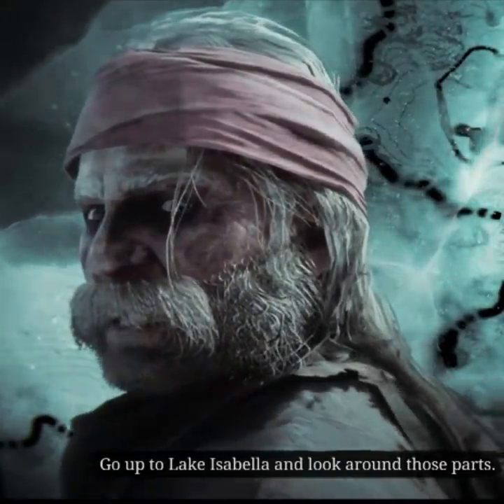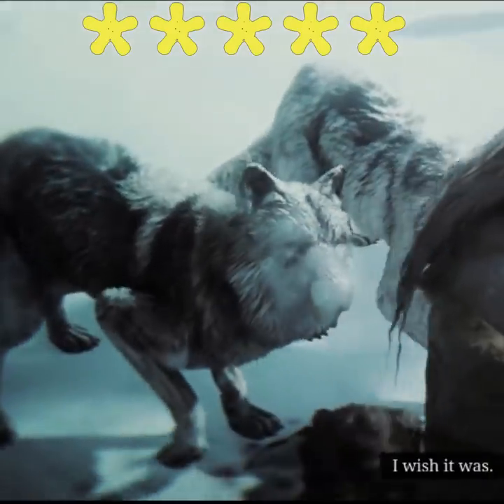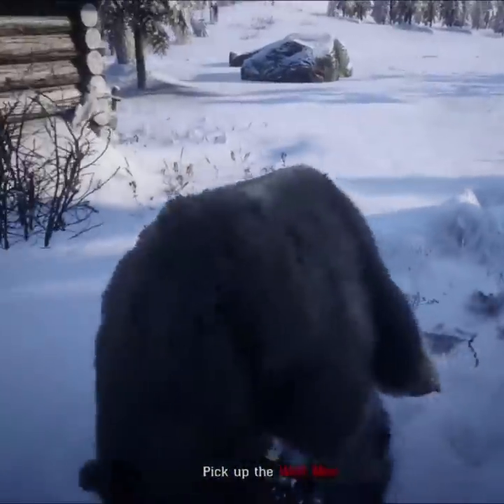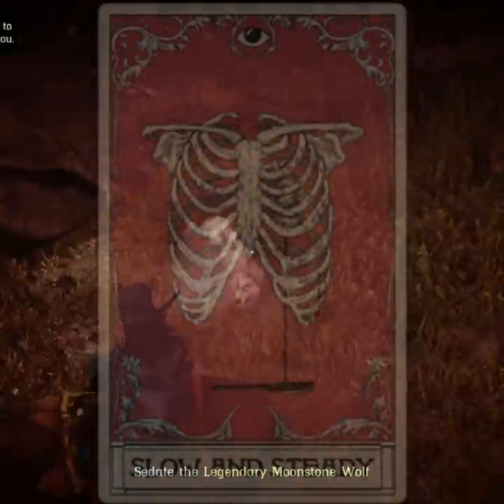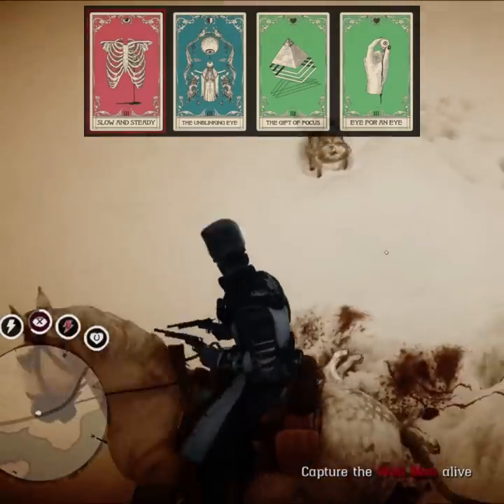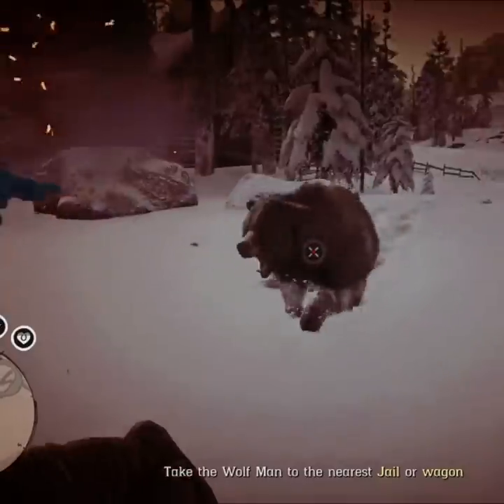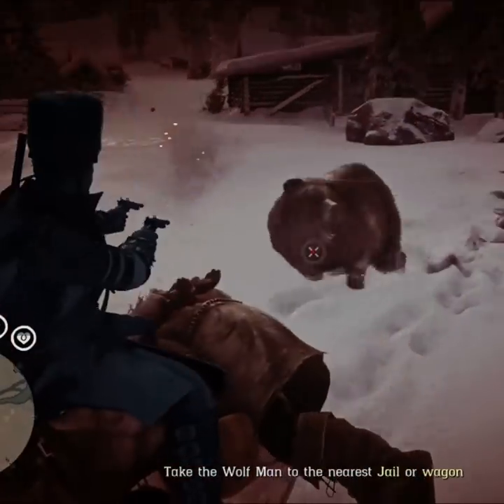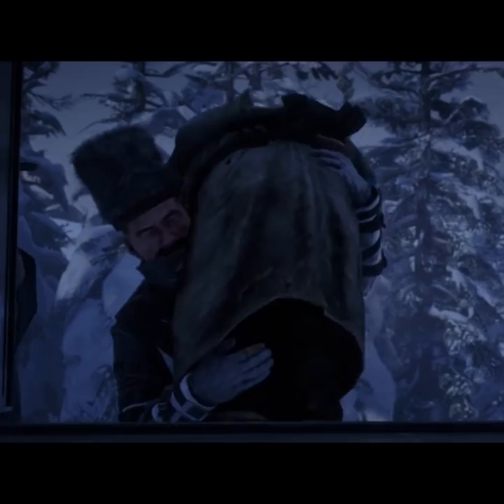The Wolf Man is Easy with this Trick in RDR2 online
The Wolf Man Legendary Bounty in Red dead online is really Easy even on a 5 star difficulty with this small Trick. Few tips turns it into one of the easiest legendry missions for Bounty hunter role in rdr2 online.